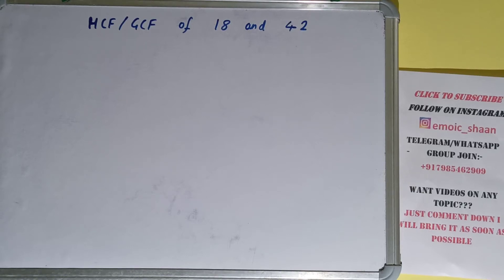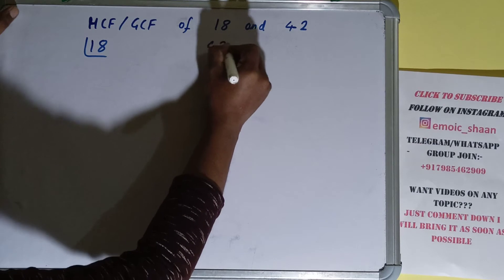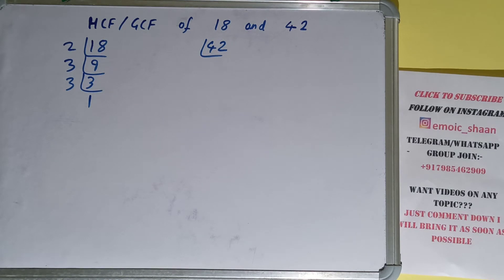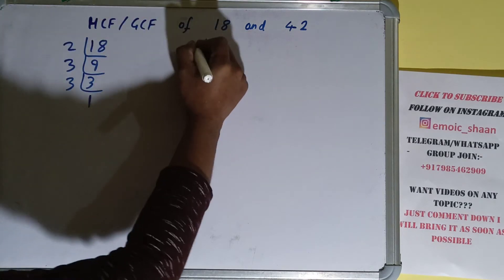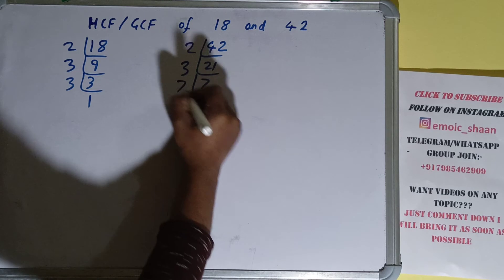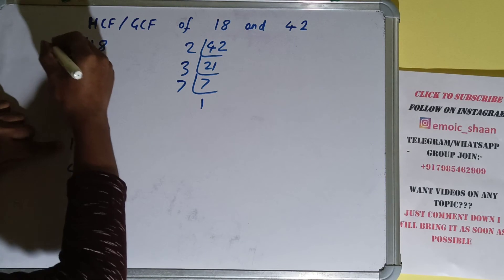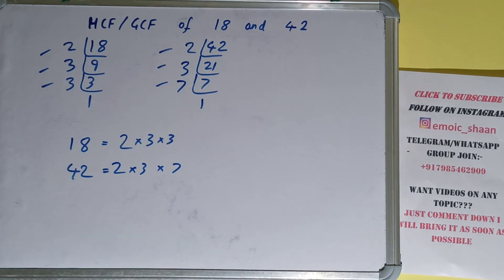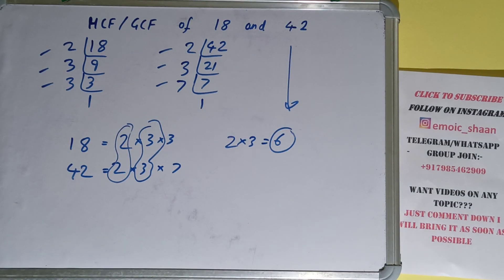HCF of 18 and 42|GCF of 18 and 42